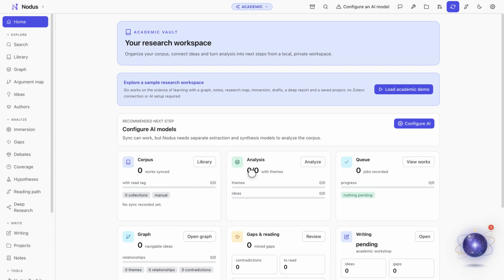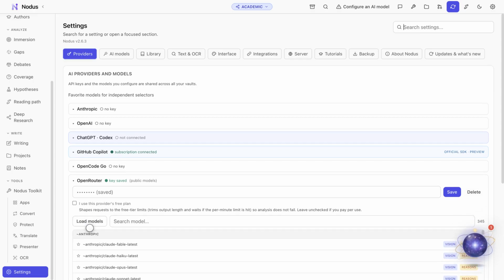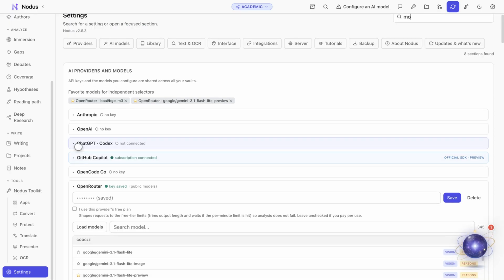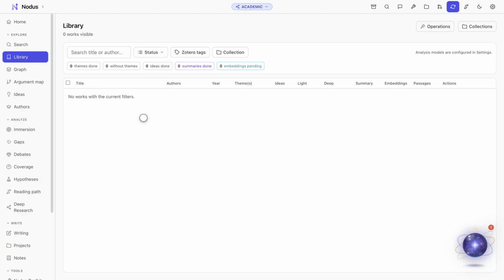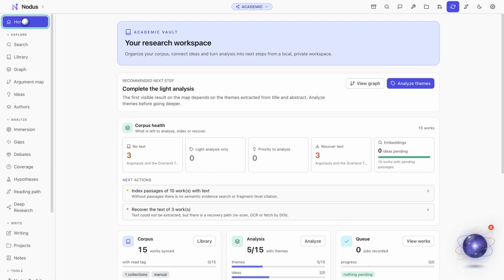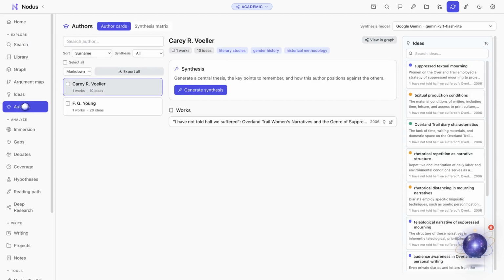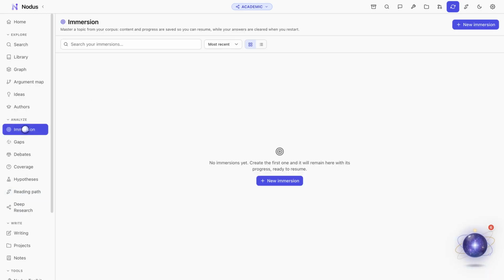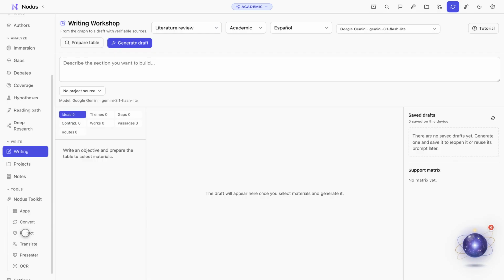Nodus Vaults | Academic (research)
From an empty library to a cited report, in five minutes.

Set up two models, connect a Zotero collection, scan it, and see what comes out: a graph of ideas, search by meaning, debates, gaps, reading paths, and a Deep Research report with sources.